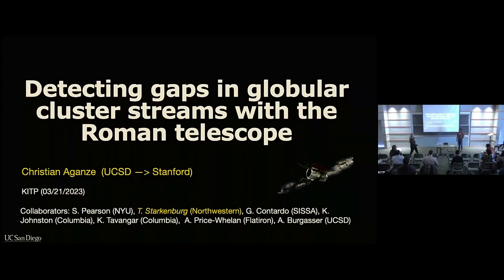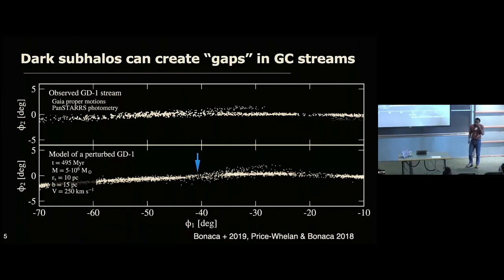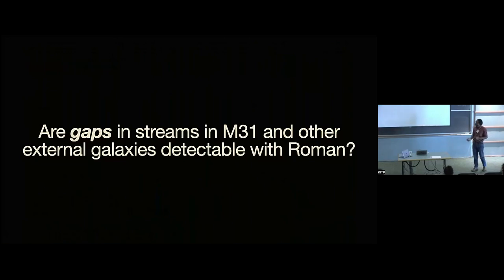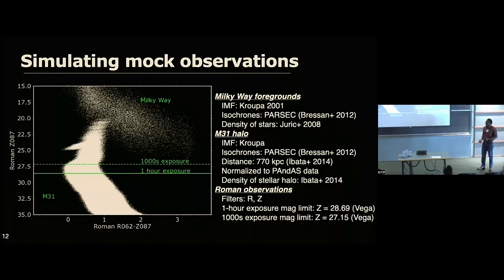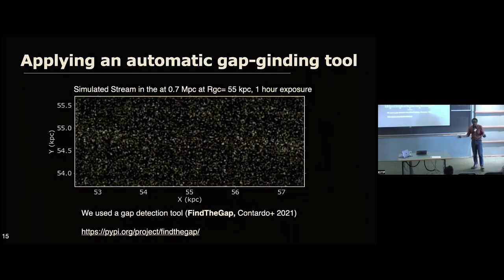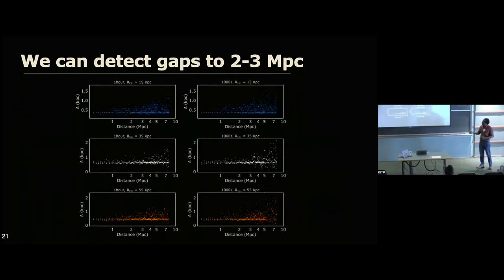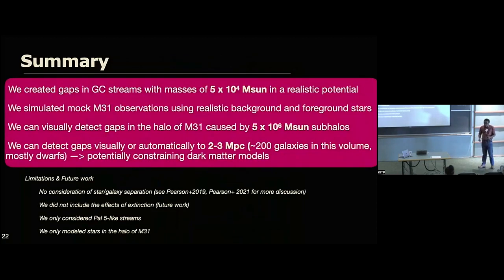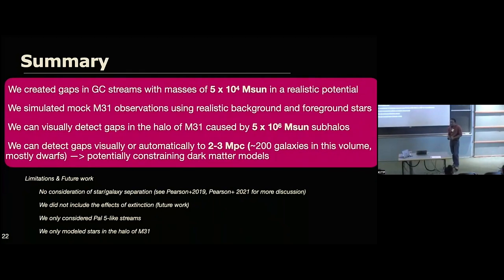Prospects for Detecting Gaps in GC Streams with Roman ▸ Christian Aganze (UCSD)